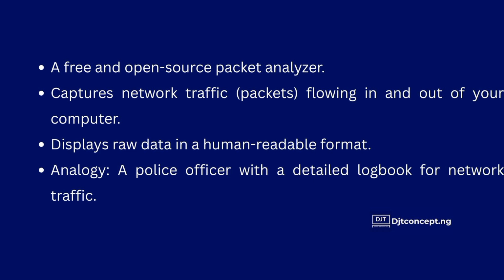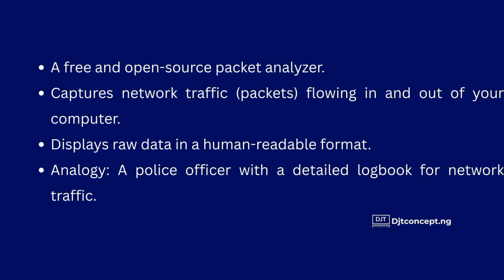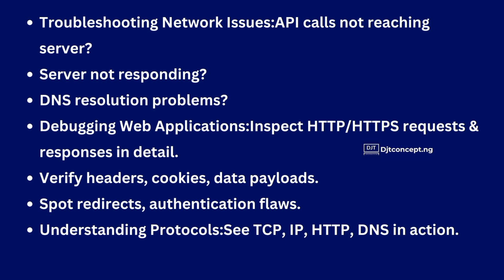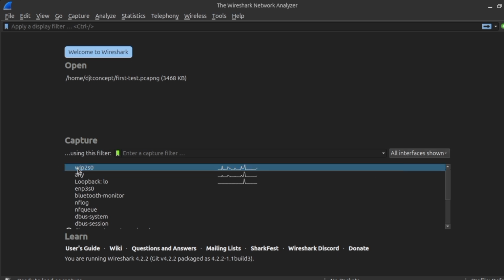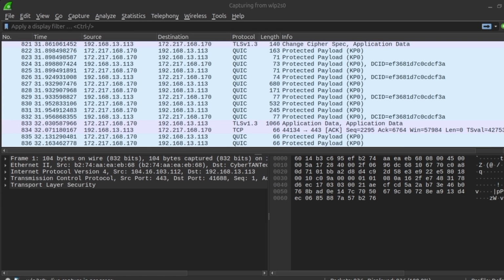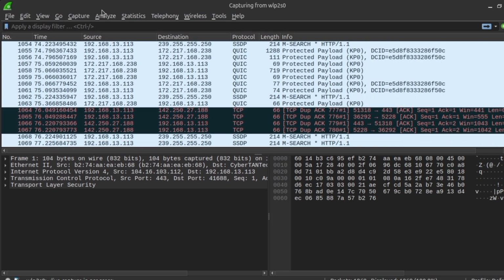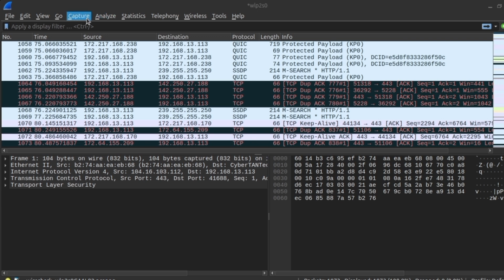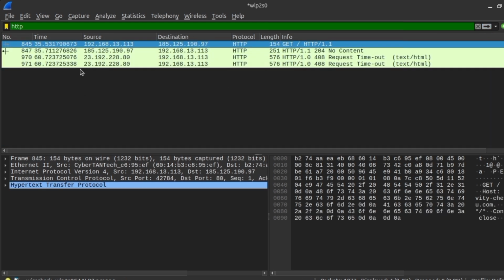How to Capture and Analyze Traffic with WIRESHARK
How to Capture and Analyse Network Traffic with WIRESHARK
In this class, we will learn how to  Capture and Analyse Network Traffic with WIRESHARK

Wireshark is a free and open-source network protocol analyzer. It allows users to capture and interactively browse network traffic, making it a powerful tool for network troubleshooting, analysis, software and communications protocol development, and education
⏰Time Stamp
0:00  Intro
0:09 What is Wireshark?
02:47 Getting Started
02:57 Exploring Interface
05:10 Stop Capturing Traffic and Analyze

Do you want to Join the CYBERSECURITY ANALYST COURSE
Consider joining the class to get a verified certificate.